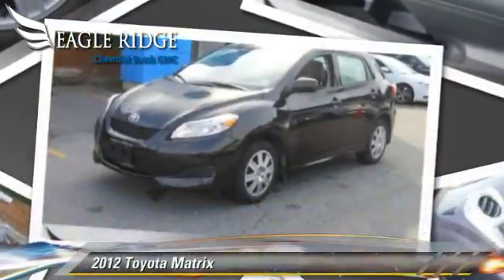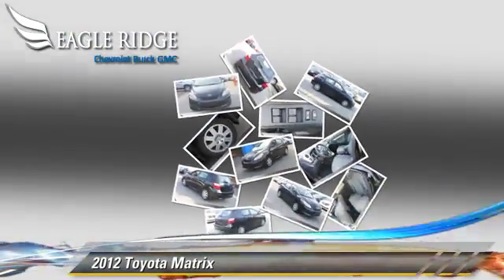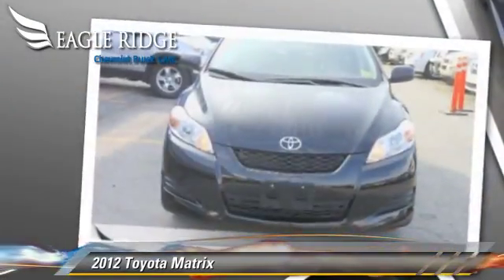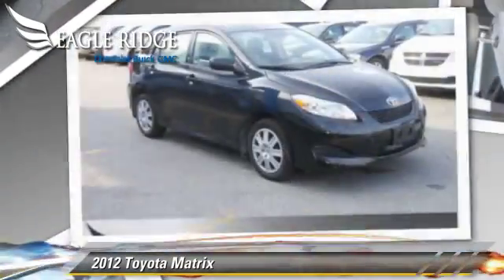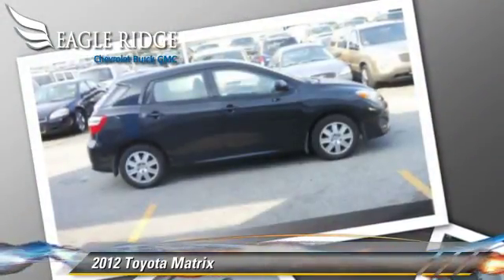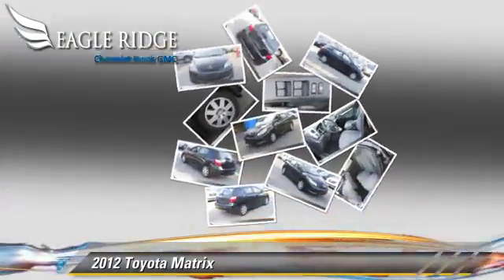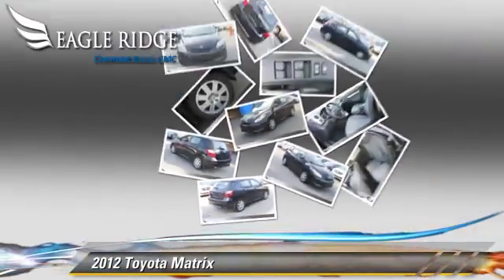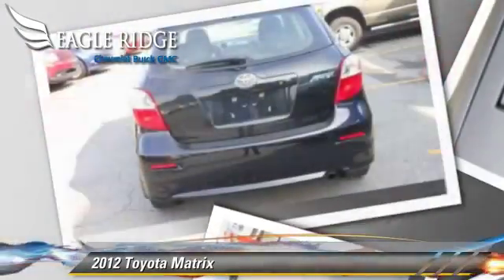Eagle Ridge GM, Coquitlam BC V3E1K9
2595 Barnet Highway Coquitlam BC V3E1K9

[DFIN:2:2617256:I:5F8260F0:144f801bfdb0f291da8a7cffb4d9c590]